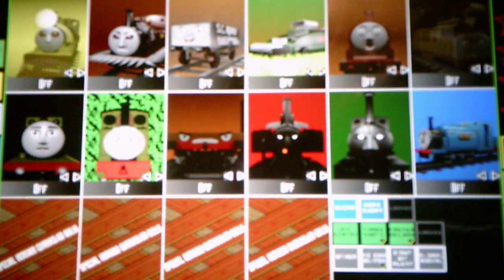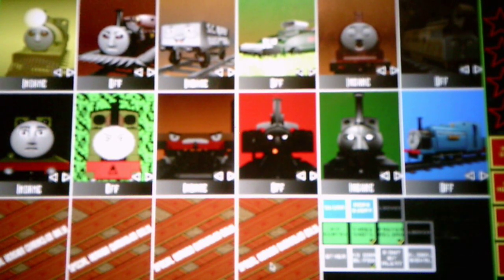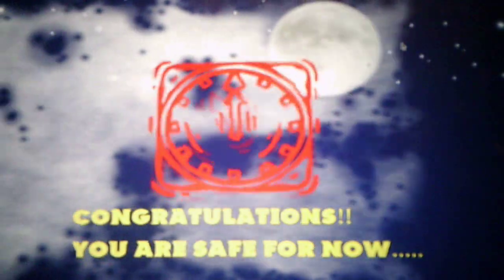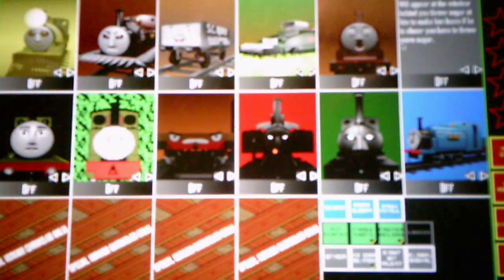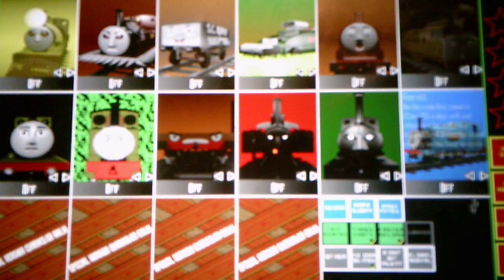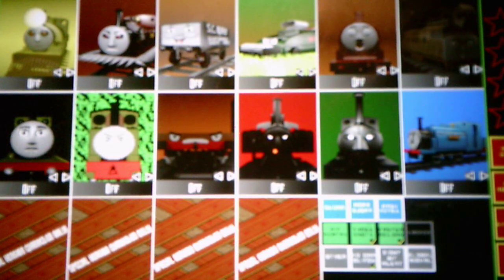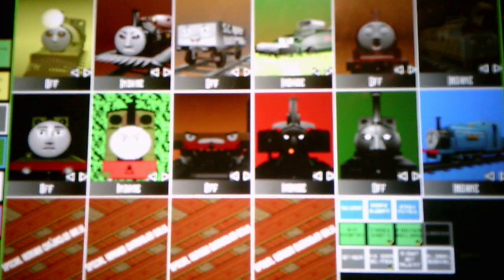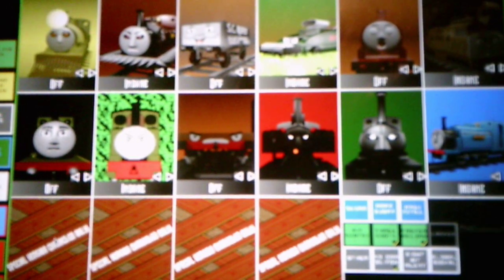Five Nights At Smudgers 4 Custom Night Taking On The War 1 Challenge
This challenge was by far one of the most insane challenges I have ever done